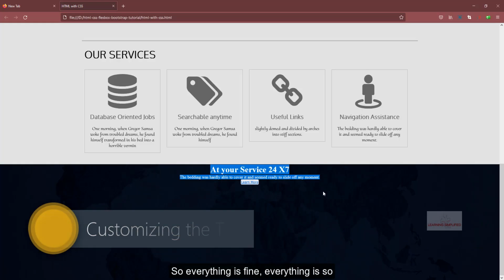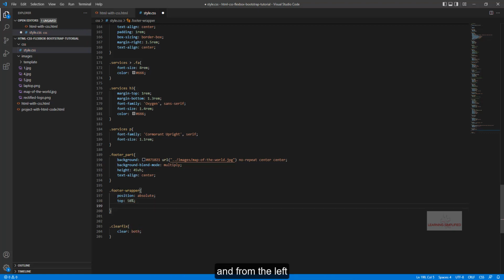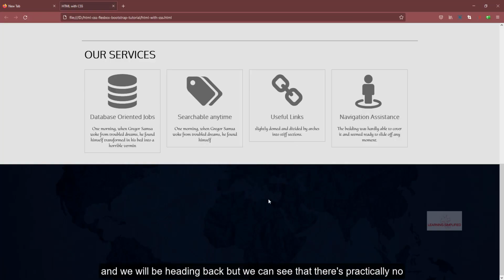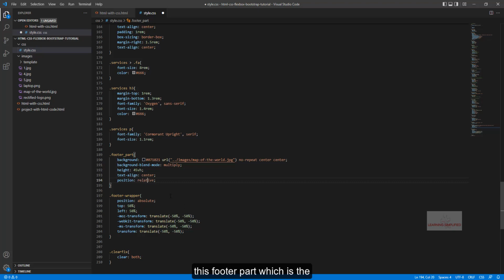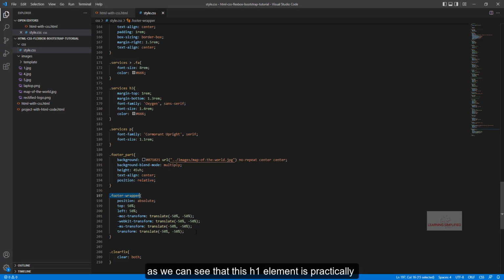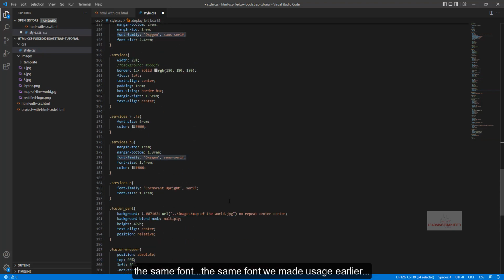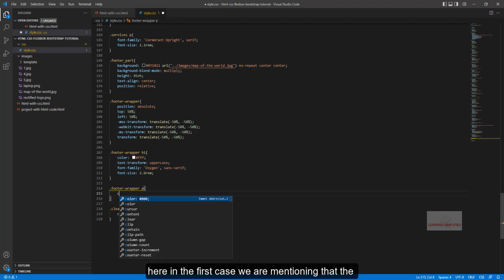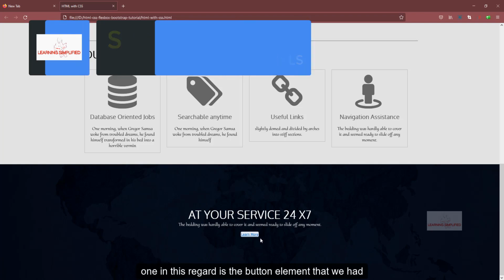Template with HTML and CSS| Building the footer-Third Chapter | Responsive Web Design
How to code up a template using HTML, CSS, Flexbox and a responsive framework like Bootstrap? In this tutorial series we will find out how to do so while coding it up straight from the scratch. This is another part of coding with html, in this part we will build up the footer within the template created by us. and in doing so, we will customize the footer too. This is the part of how to build up the footer with html and css; the customization with the CSS in this episode.

1. Can we build up a template using HTML only?
2. Is it possible to code a template using Bootstrap, without knowing any HTML?
3. Which one should we use to code up a template- Bootstrap or Flexbox CSS? Which one works well?
4. Can we build up a responsive webpage using HTML and CSS only?
5. How to centre our elements in a div?

For now, watch the complete video